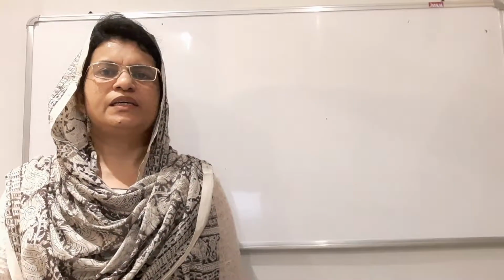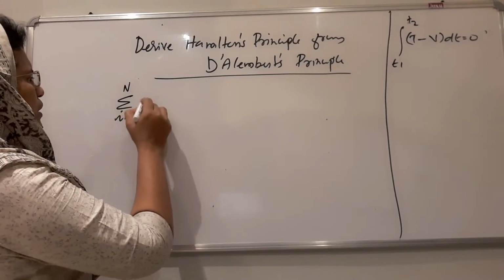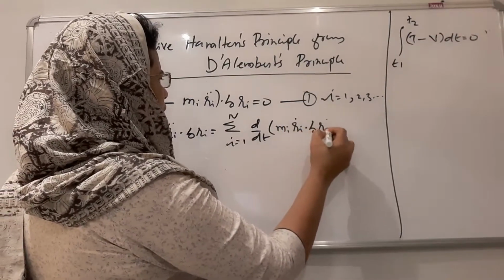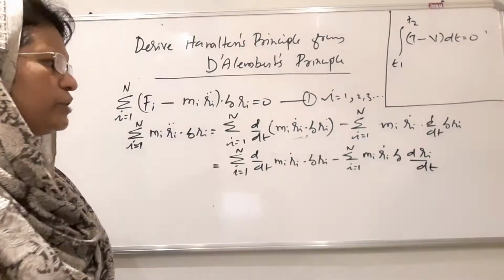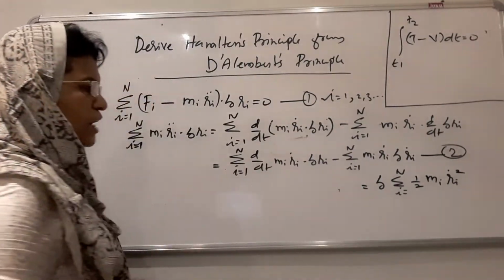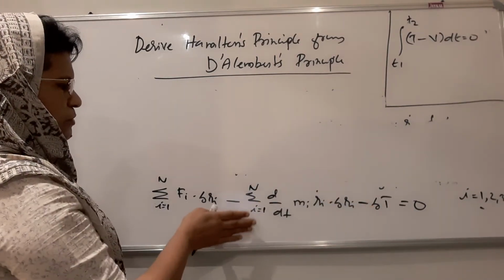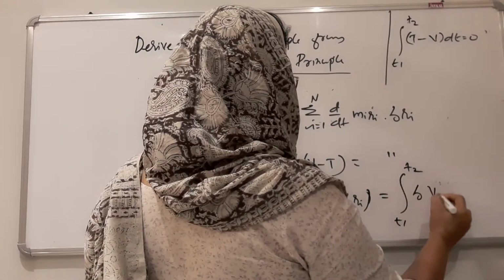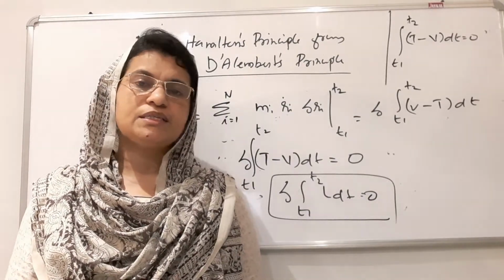Derivation of Hamilton'sPrinciple